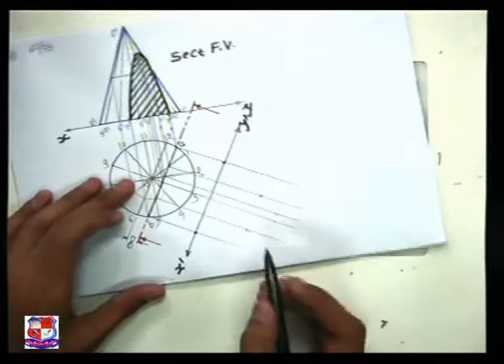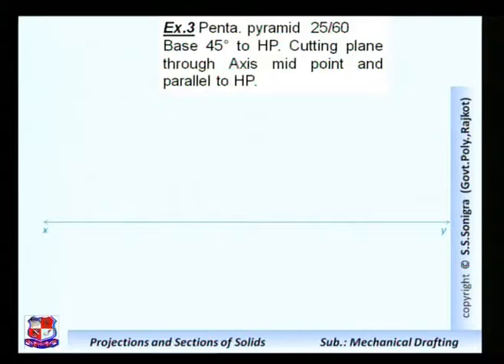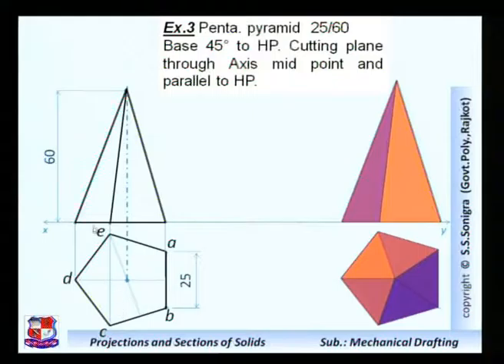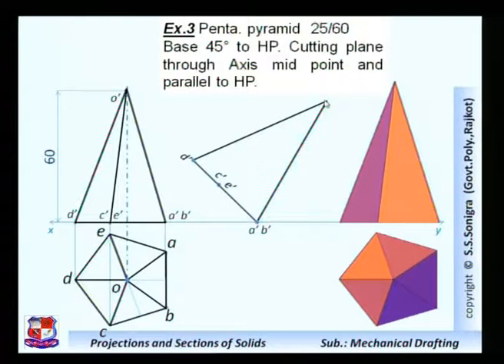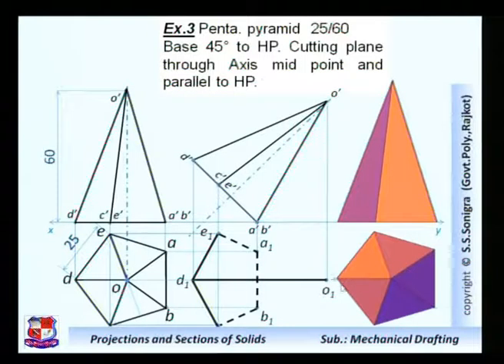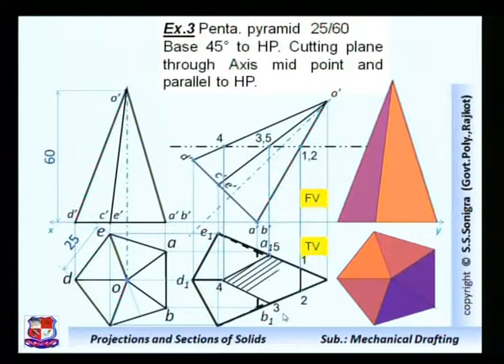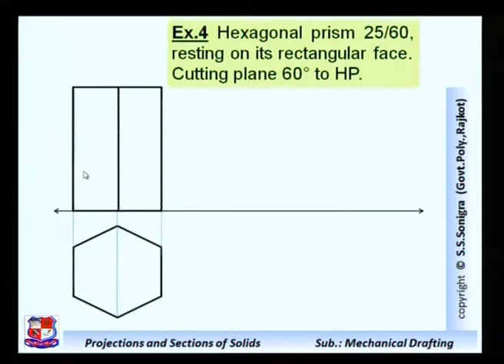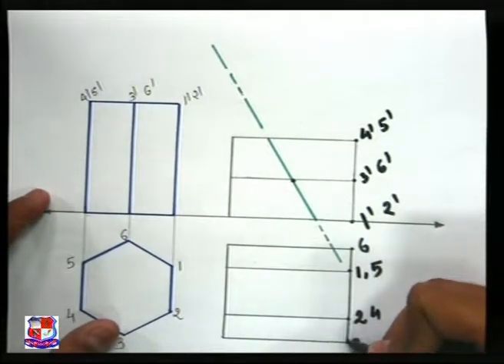Sonigra Sunilkumar Mechanical Drafting Projections and sections of solids 3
Sonigra Sunilkumar - Government Polytechnic, Rajkot- Mechanical Drafting - Projections and sections of solids- Sectionals views of solids and true shape of the section.